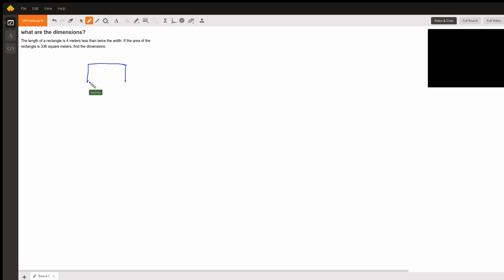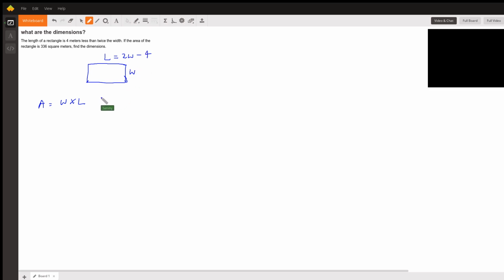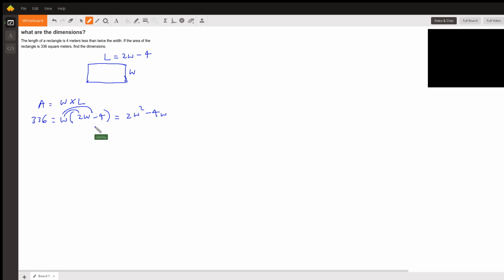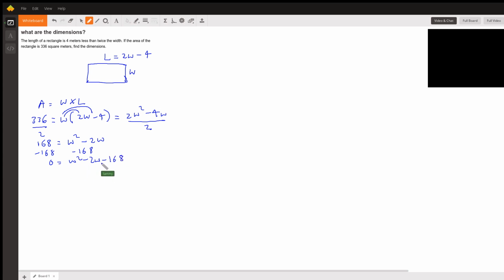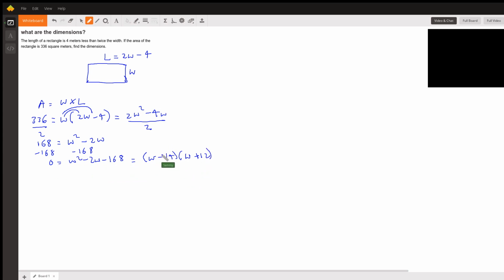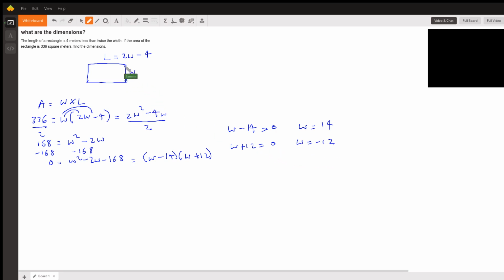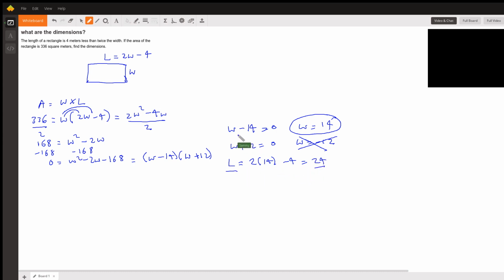Finding DImensions of a Rectangle with Quadratic Equation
Question: what are the dimensions?
The length of a rectangle is 4 meters less than twice the width. If the area of the rectangle is 336 square​ meters, find the dimensions.

Answered By:

Sammy G.

Written Explanation:

Width is 14 m and Length is 24 m